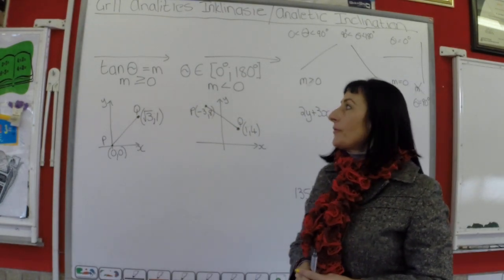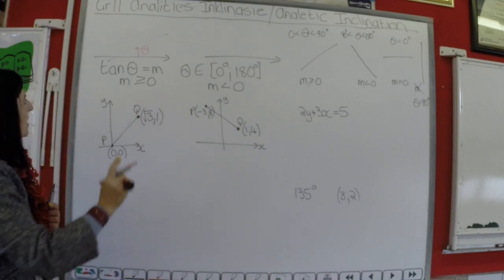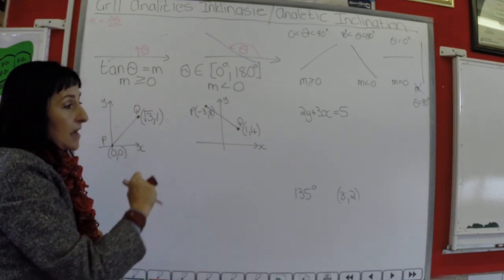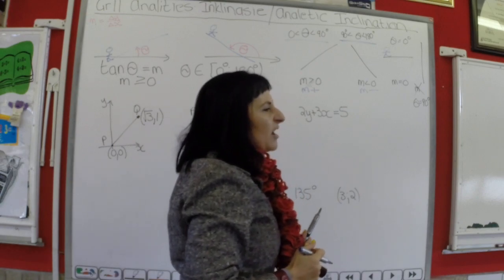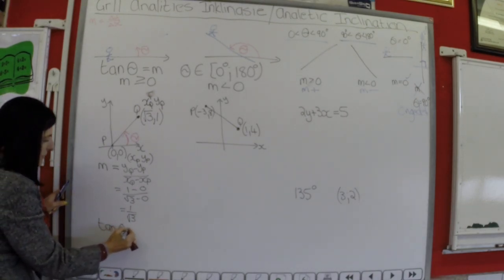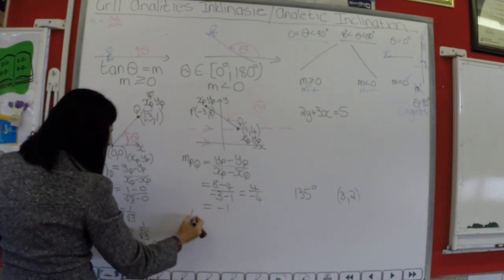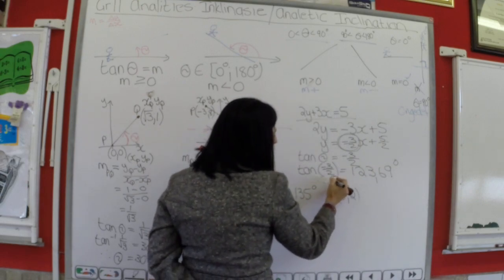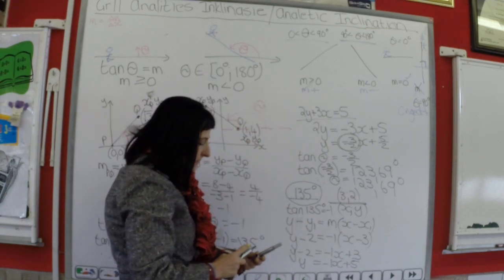Gr11 Analities Inklinasiehoek / Analetic Inclination angle